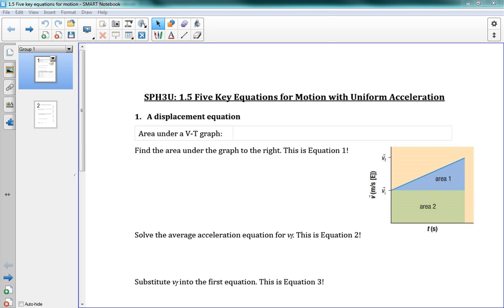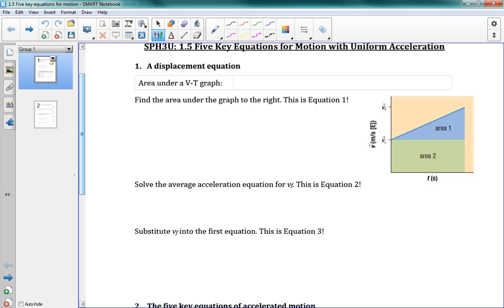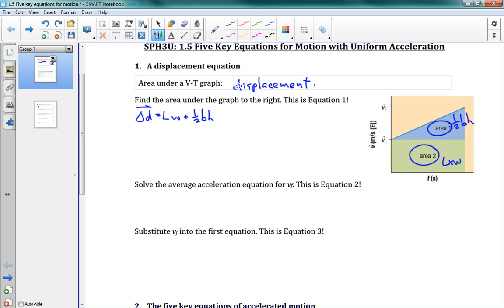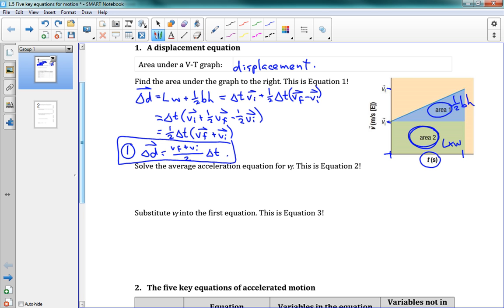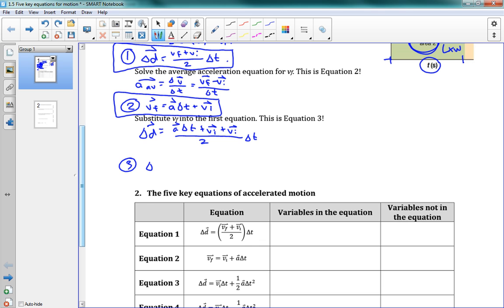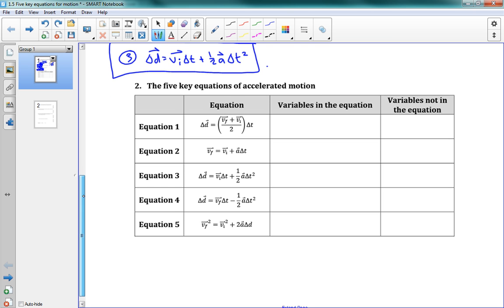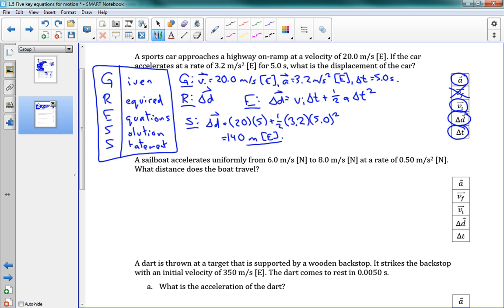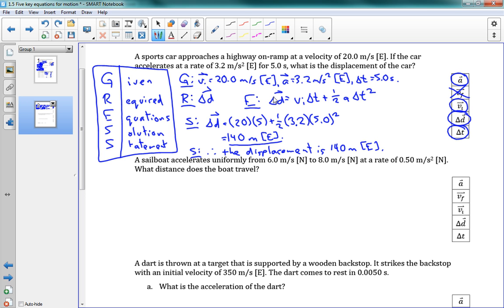SPH3U 1.5 Five key equations for motion